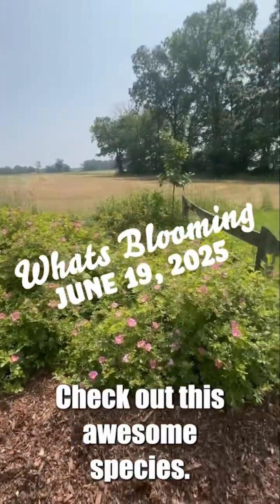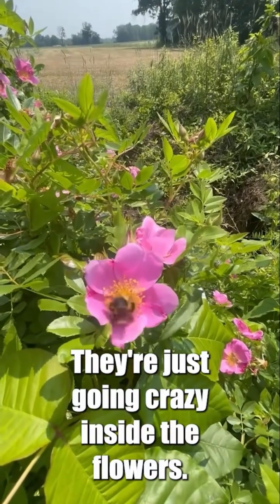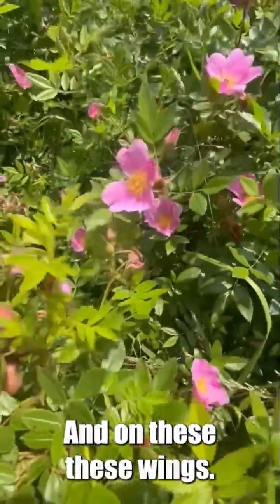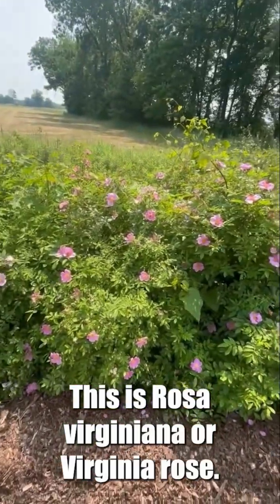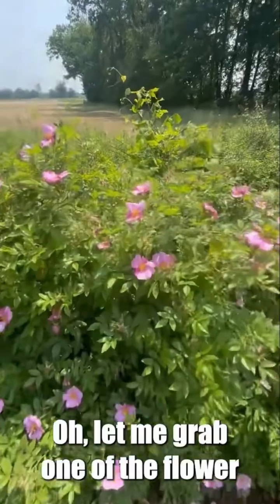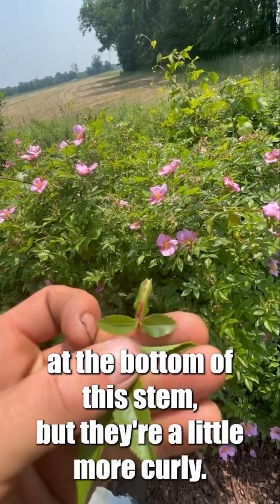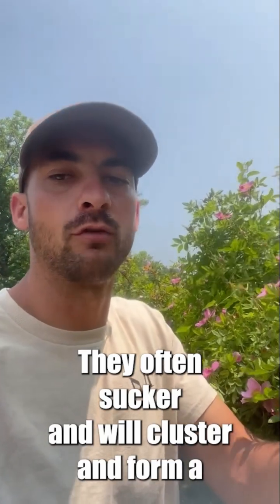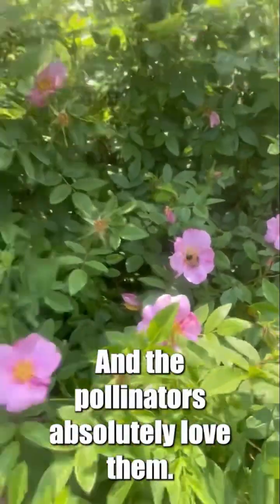What's Blooming With Steve! June 19, 2025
This week we’re highlighting Rosa virginiana and Rosa carolina two closely related native roses with subtle differences in habit, leaf shape, and bloom structure. Watch how bumble bees interact with each species A perfect field example for Pollinator Week!